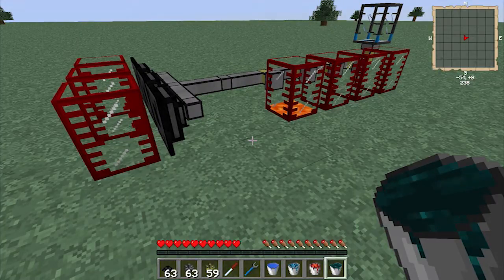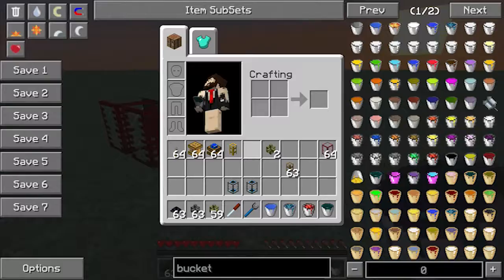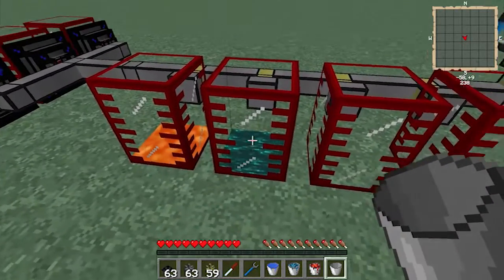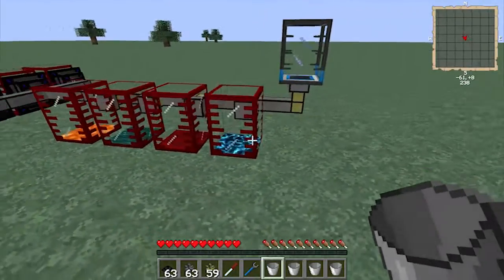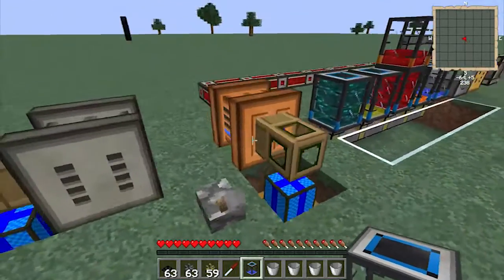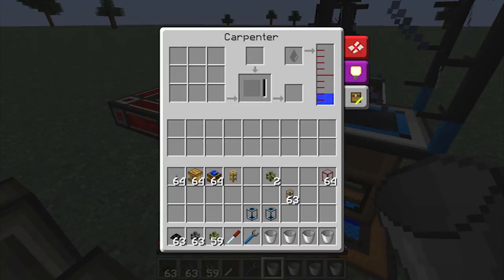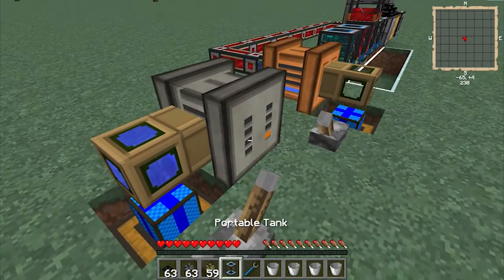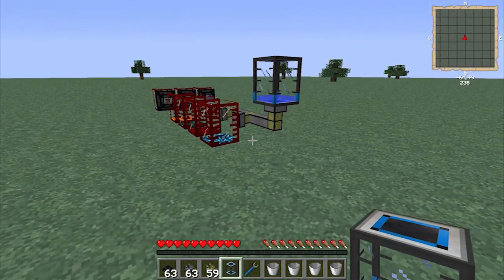FTB Liquid Sorting System tutorial & guide & pipettes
A liquid sorting system using extra utilities mod to automatically sort and store liquids and all so to handle irregular amounts of liquids such as seed oil, lava, redstone and ender. Includes a guide on how to use the pipette